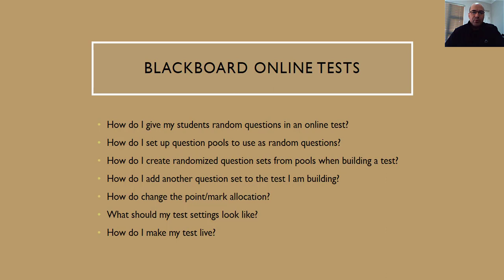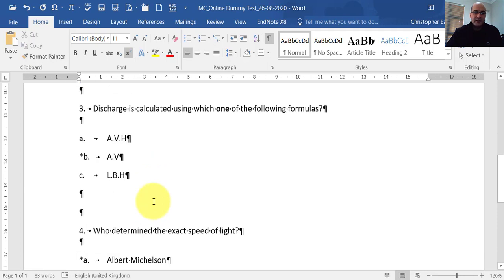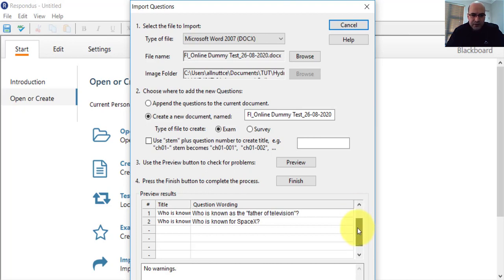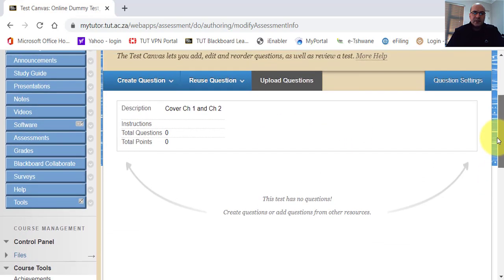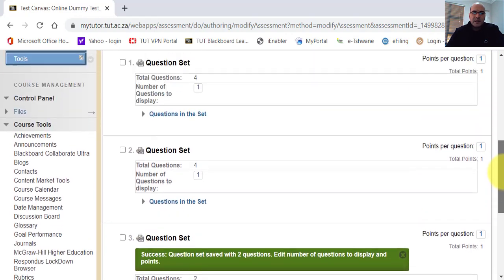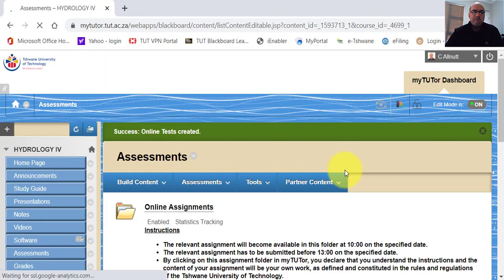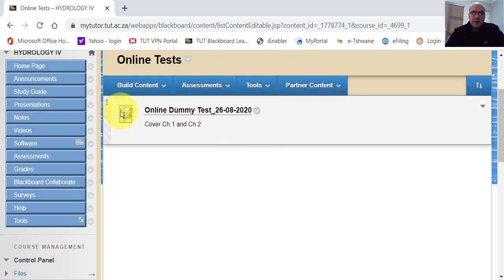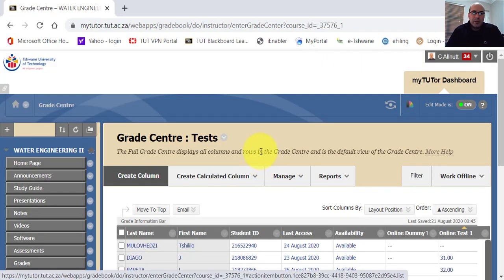Blackboard: Create an Online Test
How to create an online test using question sets in Blackboard.